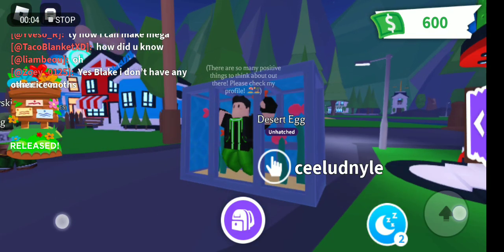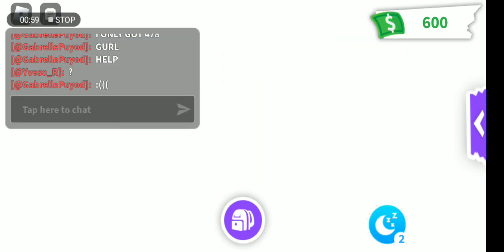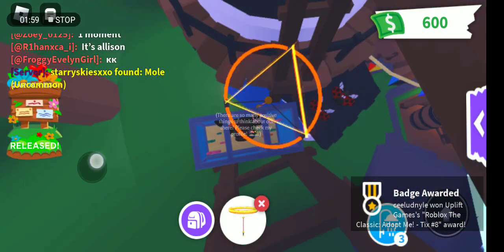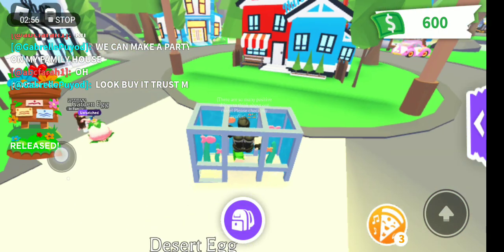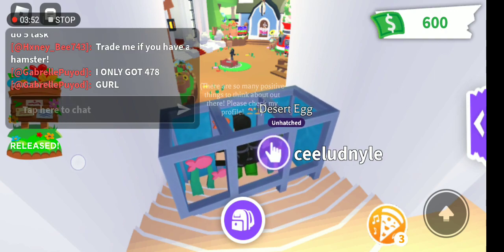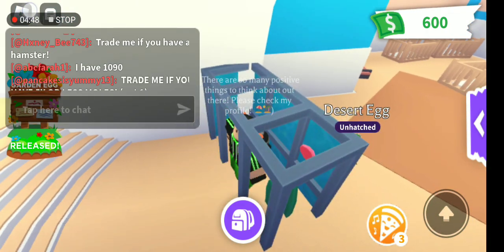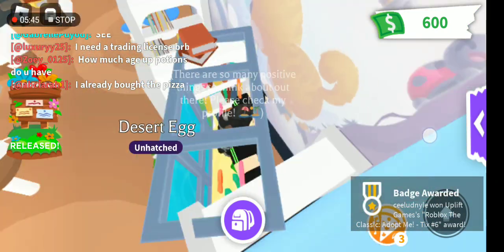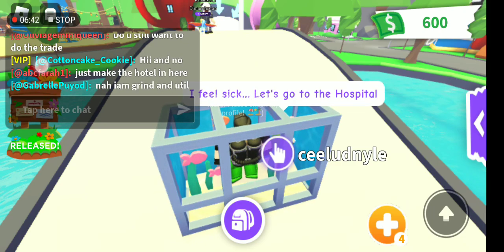Part 2 Finding Tix in Adopt Me!!